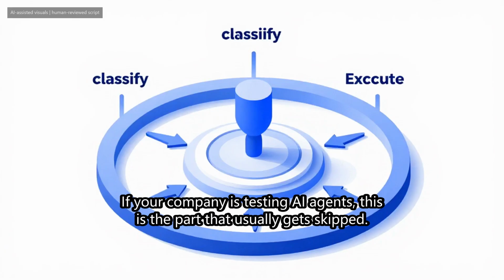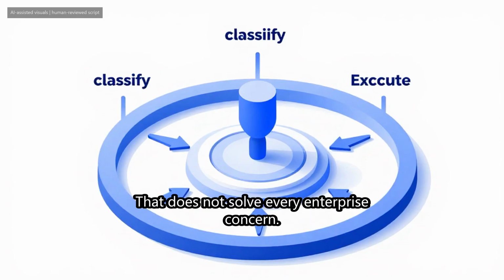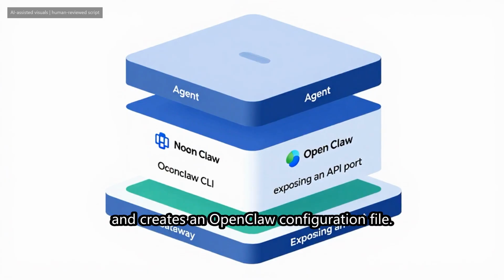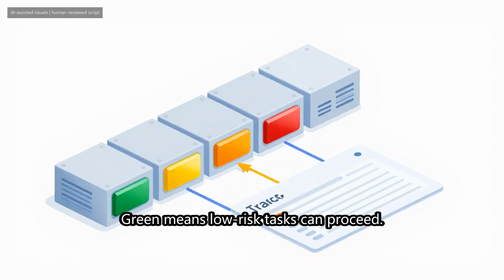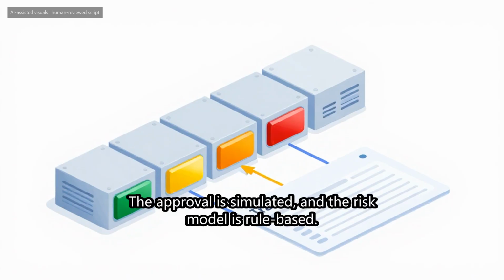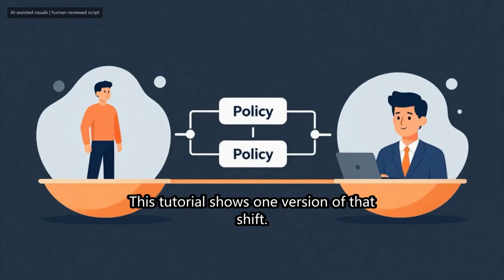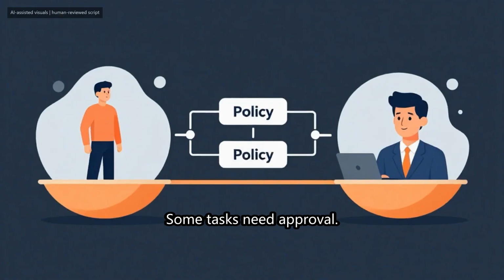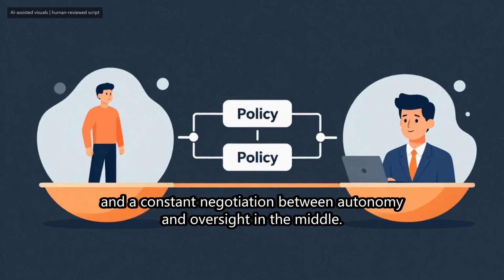OpenClaw adds governance, but how much is real control?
A practical look at an OpenClaw tutorial that wraps an AI agent with policy checks, approvals, and audit traces.
What changed here is not the model. It is the control layer around execution, and whether that is enough for enterprise use.

In this episode:
- What the tutorial actually builds
- Where the governance sits
- What is meaningful versus noise
- The bigger takeaway

Chapters:
0:00 Why this matters now
1:08 What the tutorial actually builds
2:29 Where the governance sits
3:48 What is meaningful versus noise
5:04 The bigger takeaway

Selected background sources:
- A Coding Implementation to Design an Enterprise AI Governance System Using OpenClaw Gateway Policy Engines, Approval Workflows and Auditable Agent Execution

Visual note: some images may use stylized AI-assisted illustration and are not documentary footage.
Source note: the source pack and working references are archived with the episode.